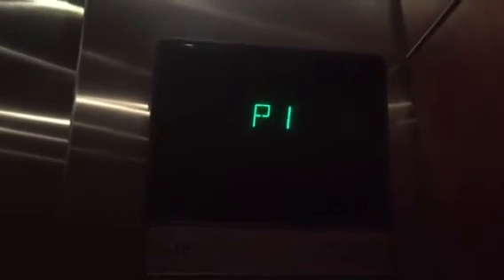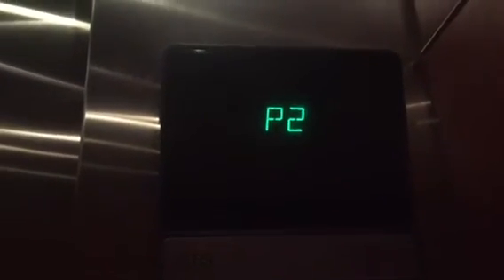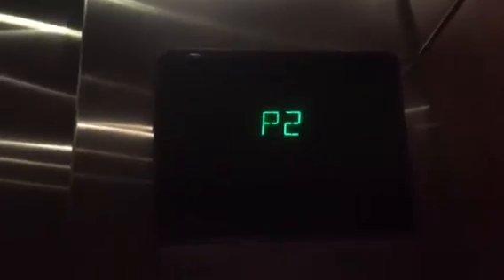OTIS Elevonic 411 Traction Elevators @ 808 Wilshire Blvd, Santa Monica, CA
These are pretty nice. Installed in 1998.